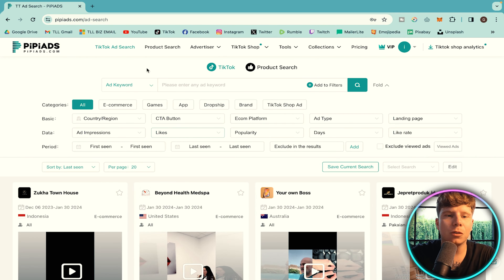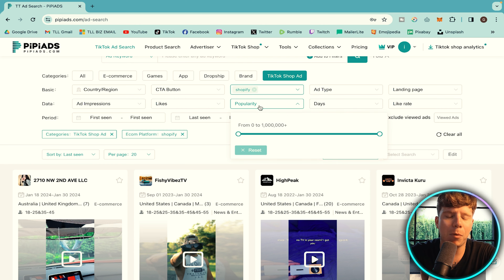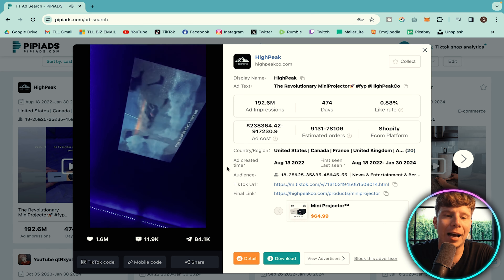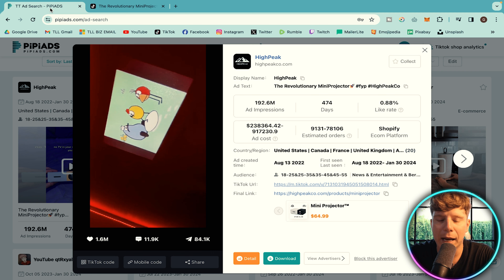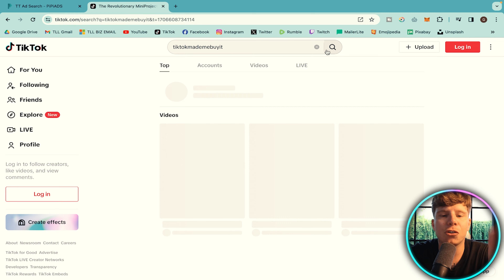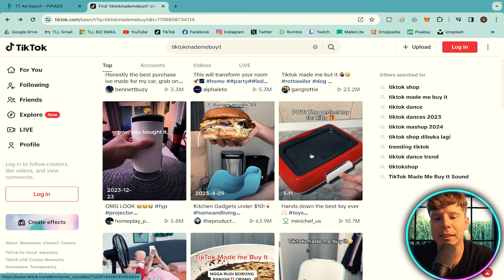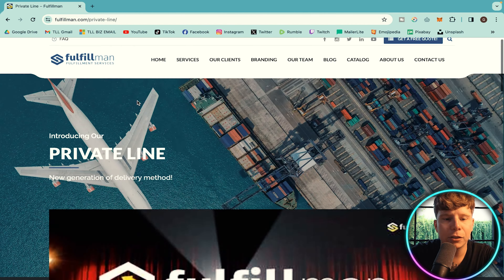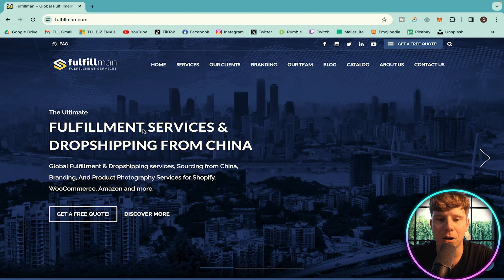Winning Products Dropshipping Tactics: TikTok Ads Domination! 📈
📢 Shopify Dropshipping | Winning Products 2024 | Dropshipping 2024

Fulfillman steps into the forefront of the dynamic dropshipping scene, unveiling a meticulously curated suite of services designed to streamline the intricacies of e-commerce order fulfillment. Breaking away from the traditional service provider mold, Fulfillman positions itself as a versatile partner, adeptly navigating the diverse arenas of product procurement, inventory management, order processing, and shipping with a distinctive approach tailored to accommodate the specific needs of businesses.
Exploring the Uniqueness of Fulfillman's Adaptive Dropshipping Approach:

1. Dynamic Approaches in Product Procurement:
Fulfillman's prowess in product sourcing goes beyond the norm, tapping into an extensive network of suppliers and manufacturers. This adaptability proves essential for businesses seeking a responsive strategy to navigate the ever-evolving dynamics of the market.

2. Precision Dynamics in Inventory Management:
In the fast-paced world of e-commerce, Fulfillman equips businesses with advanced tools for real-time inventory management. This precision empowers businesses to proactively manage inventory challenges, mitigating risks associated with overselling or shortages, and ensuring a finely tuned operational process.

3. Cutting-edge Automation for Streamlined Operations:
Fulfillman's strength lies in cutting-edge automation technology, orchestrating seamless processes from order confirmation to payment processing and packaging. The integration of automation not only streamlines operational efficiency but also enhances the overall customer experience, highlighting Fulfillman's commitment to inventive service offerings.

4. Strategic Expertise in Warehousing Solutions:
Introducing a strategic layer to its services, Fulfillman provides warehousing solutions. Businesses can leverage strategically positioned warehouses, optimizing storage costs and expediting order processing. This strategic warehousing approach ensures a swift, efficient, and geographically optimized fulfillment experience for customers.

5. Creative Brand Distinction through Packaging Innovation:
In a competitive market, Fulfillman recognizes the significance of brand differentiation. Tailor-made packaging solutions become a dynamic canvas for businesses to create a distinct brand image, fostering heightened customer loyalty and increased brand recognition through inventive packaging.
⏰Timestamp⏰

0:00 - BEGINNING
0:47 - PIPIADS
1:31 - 1ST PRODUCT
2:11 - TIKTOK
2:30 - 2ND PRODUCT
2:57 - FULFILLMAN DROPSHIPPING SERVICES
3:07 - FULFILLMAN PRIVATE LINE
3:54 - OUTRO